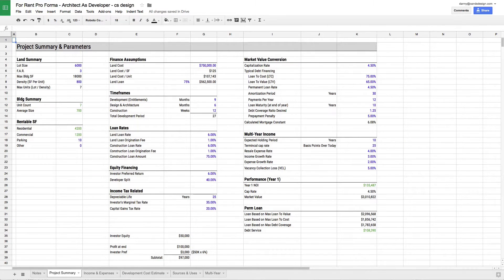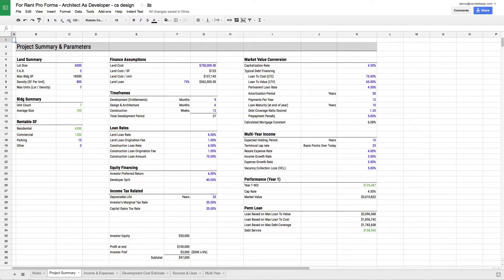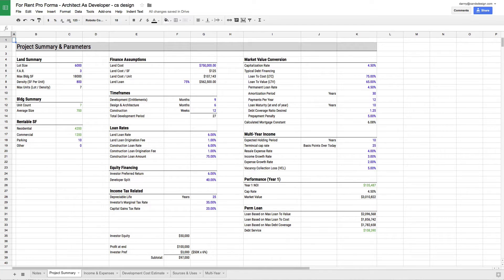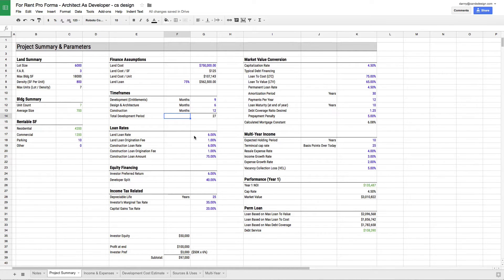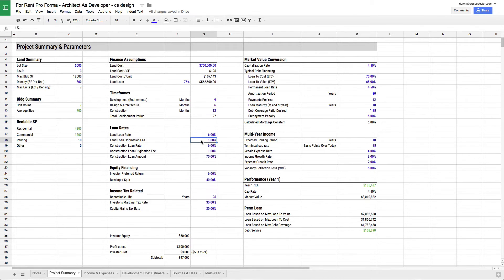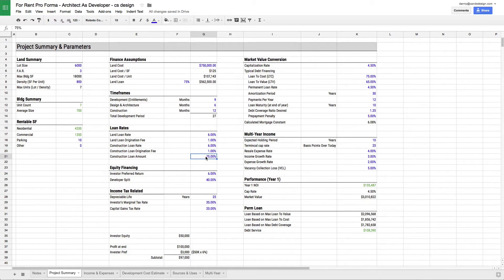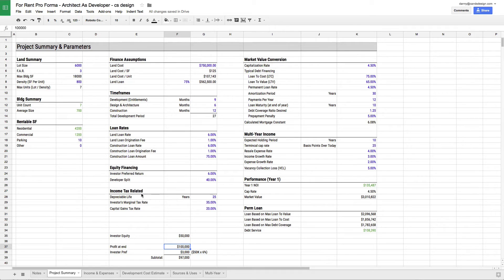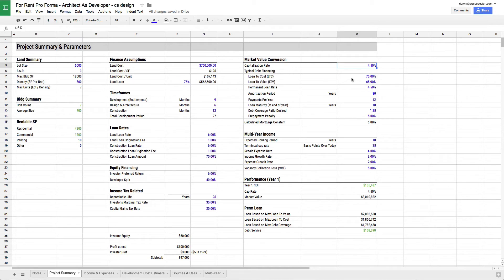Architect As Developer: The For Rent Pro Forma - Part 2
In this video, I go into more detail of the Project Summary tab. This is where many of your critical metrics and data get entered.